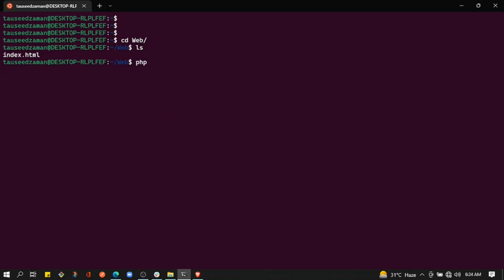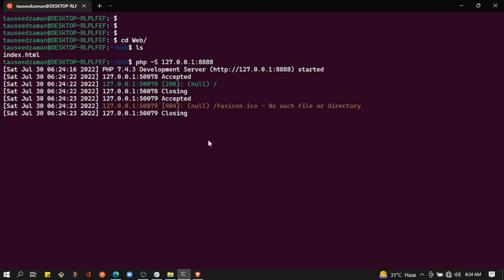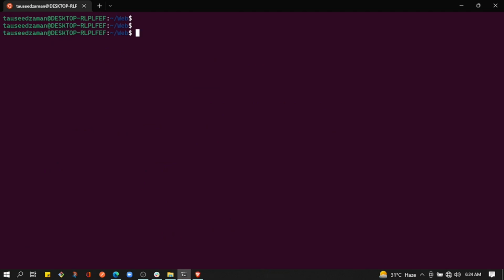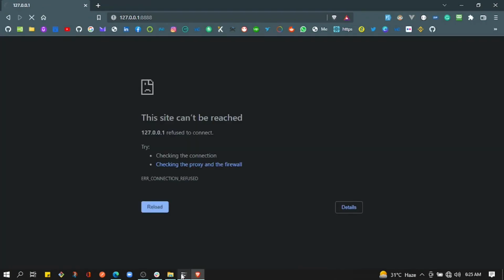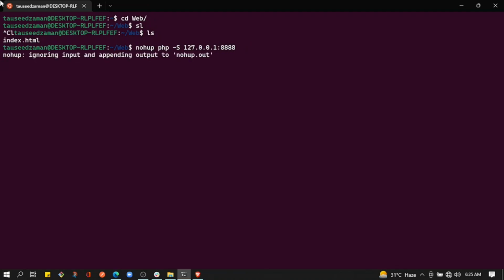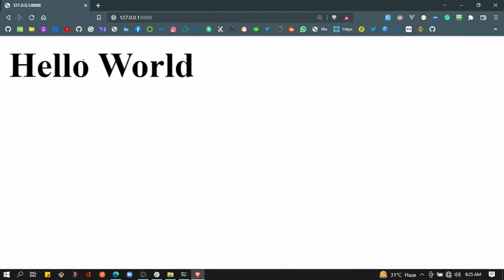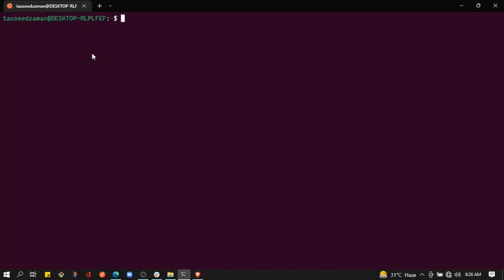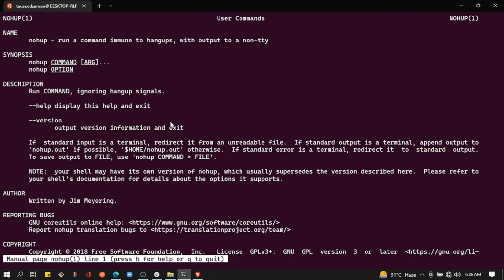Execute a Process it forever 🤯 // Master Linux #79